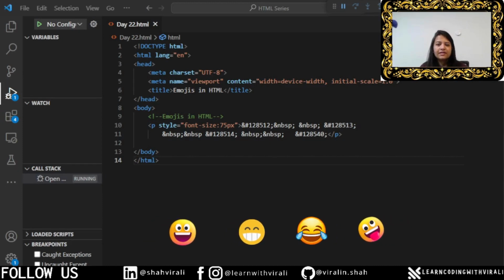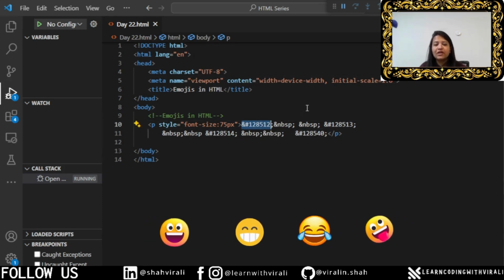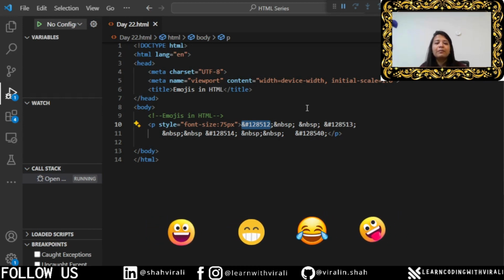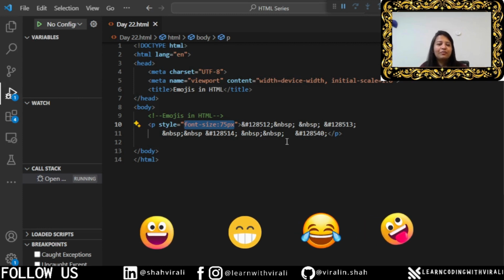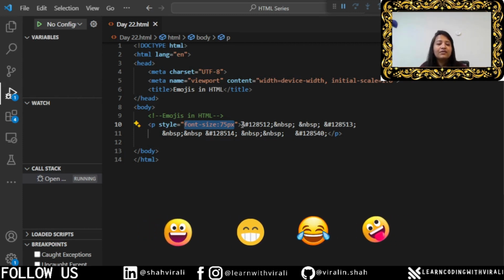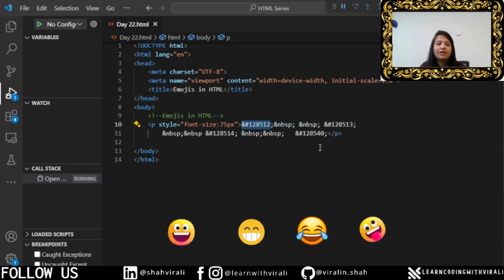Day 22 Demystified : Unlock Emojis Galore in HTML!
Dive into the vibrant world of emojis with HTML! In Day 22, discover how to display emojis in your web pages effortlessly. Watch now to add a pop of fun and expression to your HTML creations! 🎉